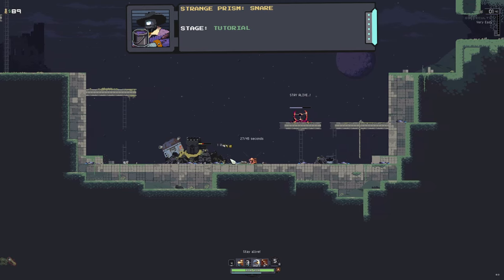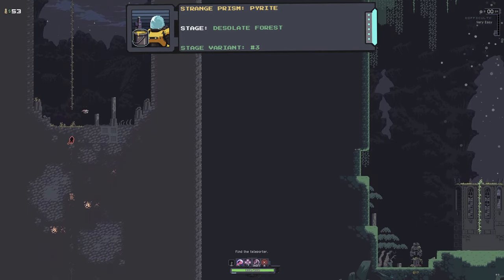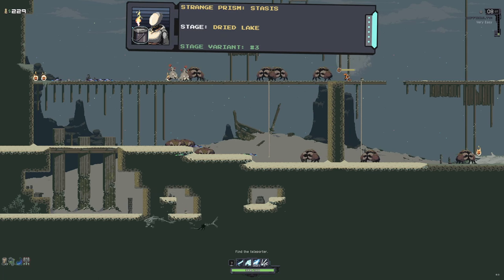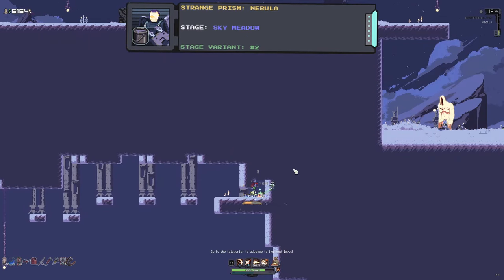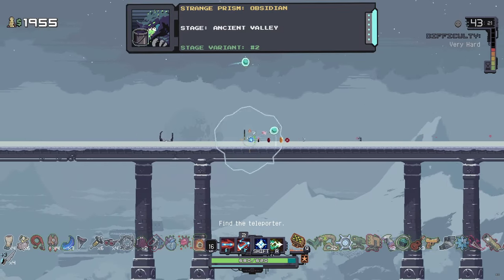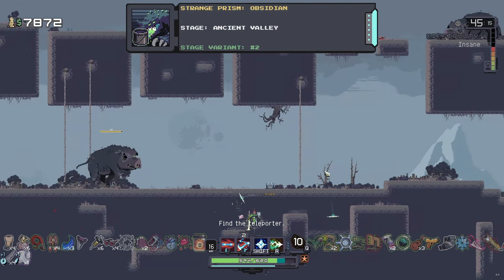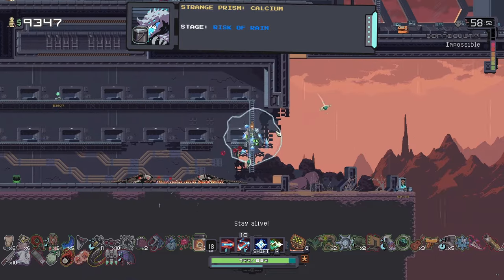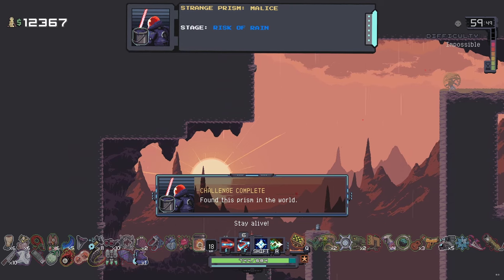How To Find All 9 Prisms | Risk Of Rain Returns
The locations and how to find all 9 Prisms on Risk Of Rain Returns!
Timestamps:
00:00 - Intro/Bandit's Prism | Tutorial Stage
00:34 - Commando's Prism | Desolate Forest
00:56 - Artificer's Prism | Dried Lake
01:41 - Loader's Prism | Sky Meadow
02:12 - Drifter's Prism | Ancient Valley
02:30 - Acrid's First Prism | Ancient Valley
03:16 - Huntress' Prism | Magma Barracks
03:38 - Acrid's Second Prism | Risk Of Rain
03:55 - Mercenary's Prism | Risk Of Rain

Yeo Hui Ching

⭐ SUB GOAL:
48% 2.41K/5K